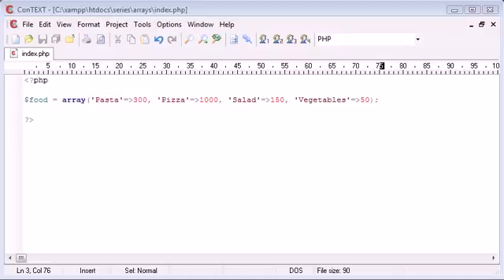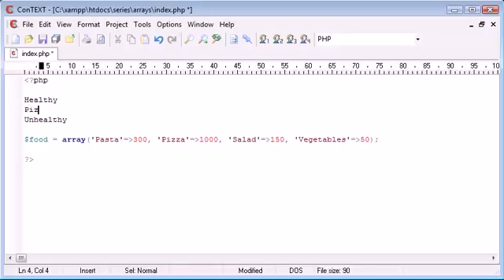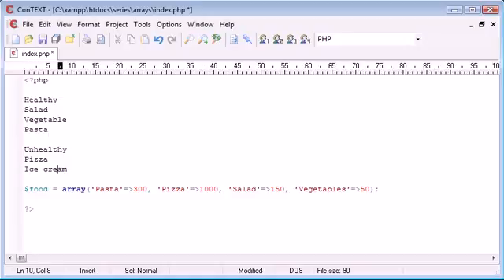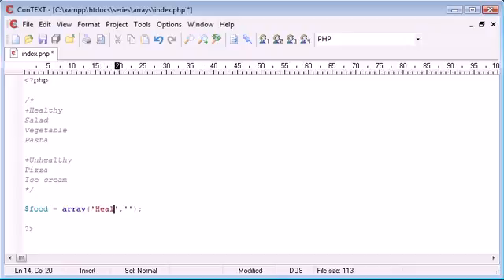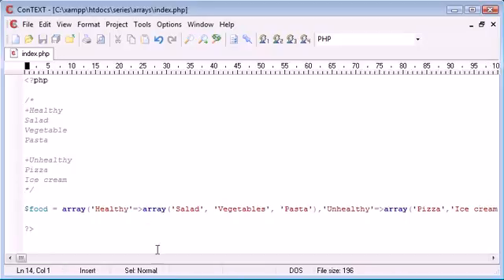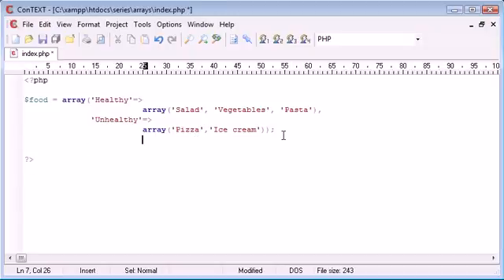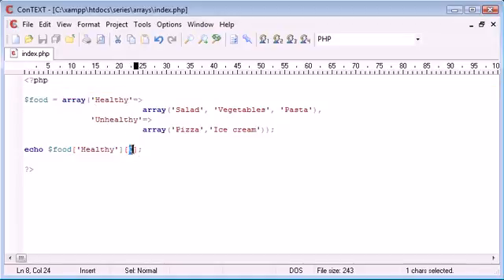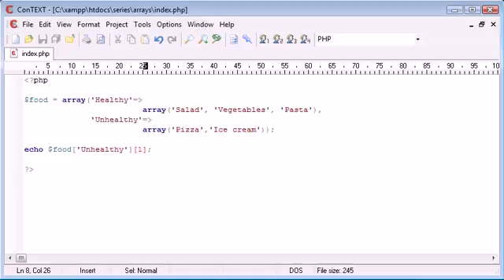Beginner PHP Tutorial 40 Multi dimensional Arrays YouTube